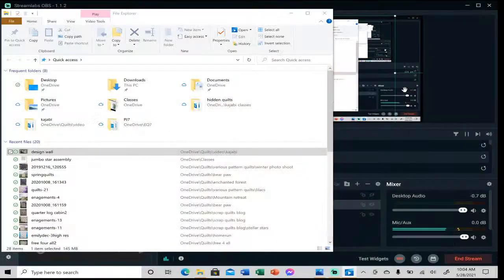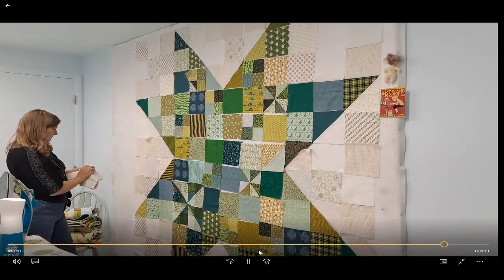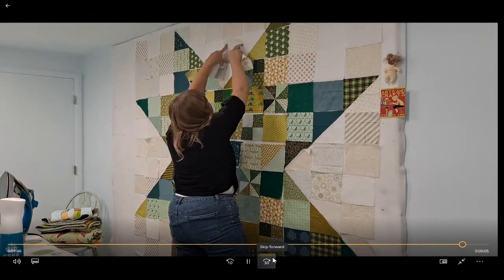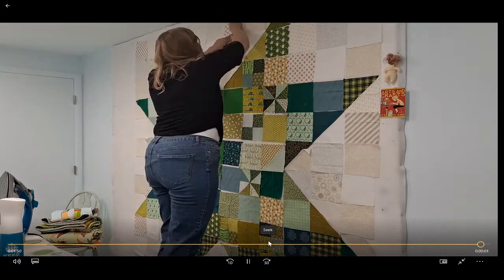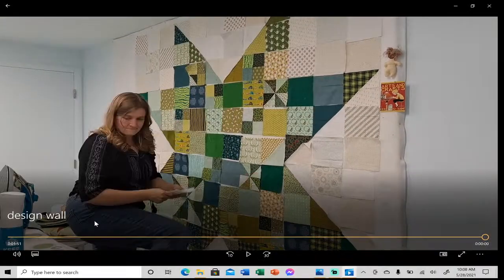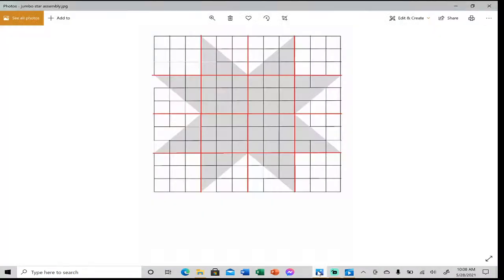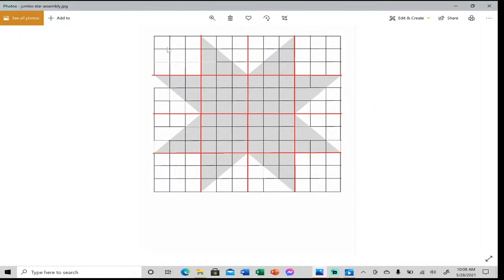Jumbo Scrappy Star Day 5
This sewing and quilting workshop is designed to help you create your Jumbo Scrappy Star.  Get your free workbook to use in conjunction with this workshop

Day 5 we lay everything out.  Make sure we are pleased with our design.  Then put it all together.  Plus learn about my Discovering Hidden Quilts class.  If you have enjoyed this process and want to expand your knowledge.  Join me in Discovering the Hidden Quilts in your sewing room.  Get all the details and sign up

Then enjoy dozens of scrap friendly block patterns.  Learn from easy to follow videos.  Gain inspiration.  Receive answers to your questions through chat and live Q&As.

Share your progress on the Facebook page, Aunt Em's Scrap Bag Group,.  Remember to answer at least some of the questions.  It's my way of making sure we don't get bots and trollers in the group.

Best Pess
Cutting mat
Rotary cutter
Acrylic rulers